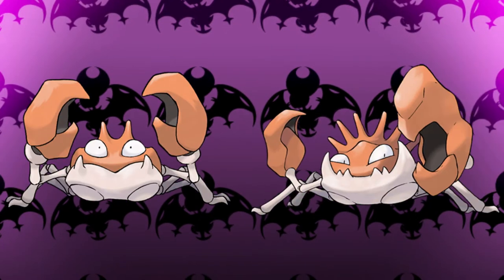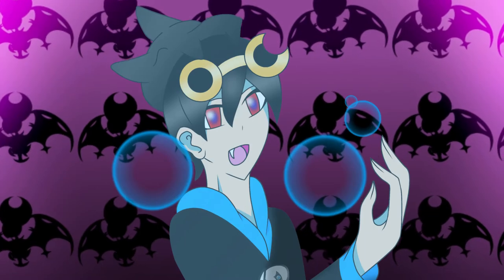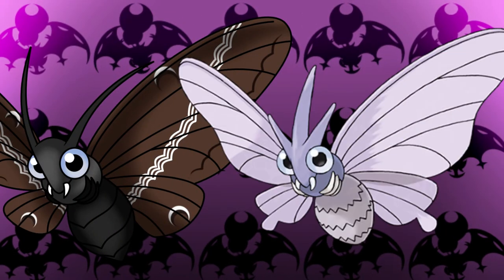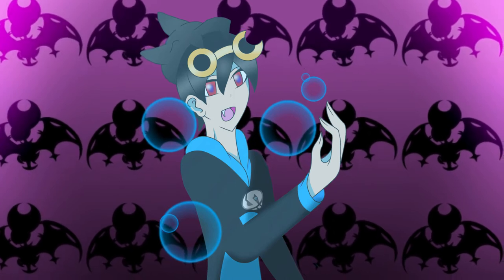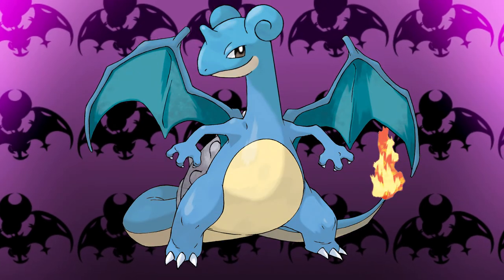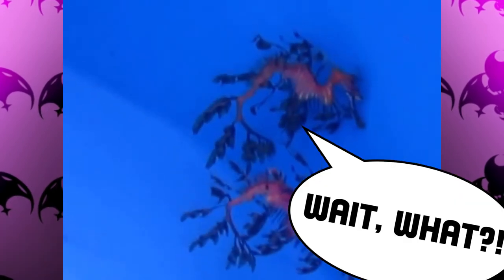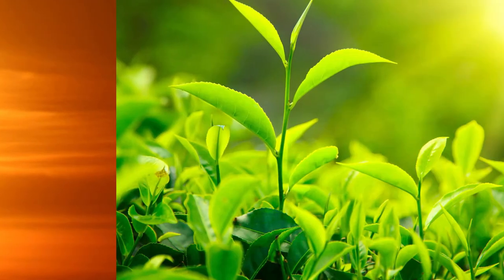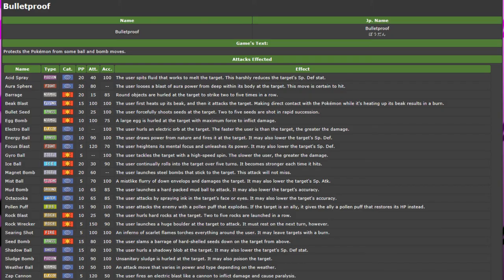TOP 5 NEW ALOLAN FORMS IN POKEMON ULTRA SUN AND ULTRA MOON: Kanto Region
We're here to show what Alolan Forms we like to see in Pokémon Ultra Sun & Ultra Moon! THIS IS PURELY OUR OPINIONS, NOT FACTS! Will we get Galarian Forms for Pokémon Sword and Pokémon Shield? Maybe some of these are a secret leak, or just rumors lol